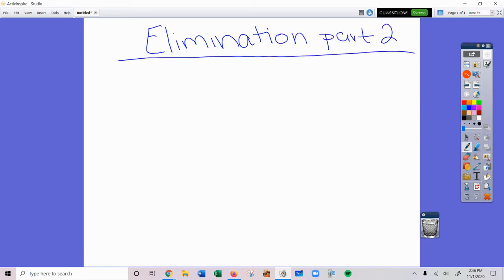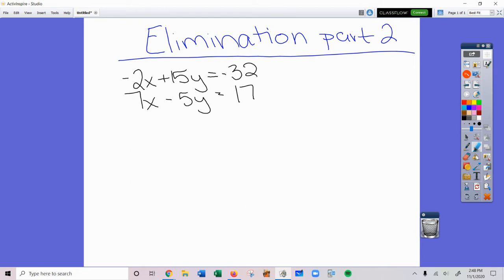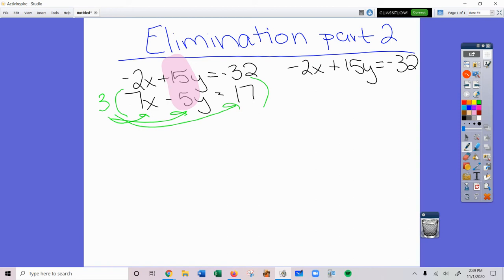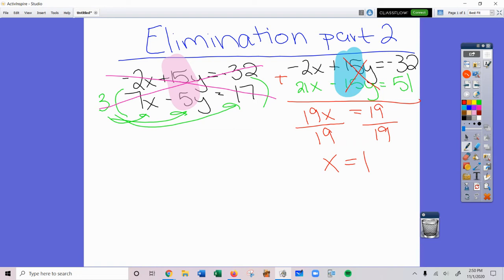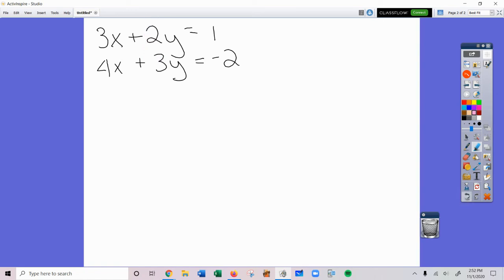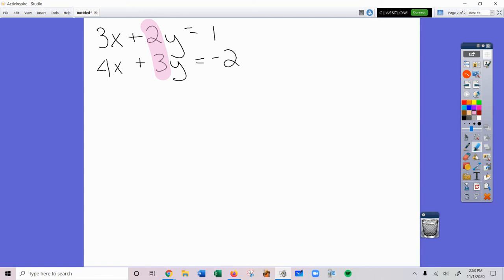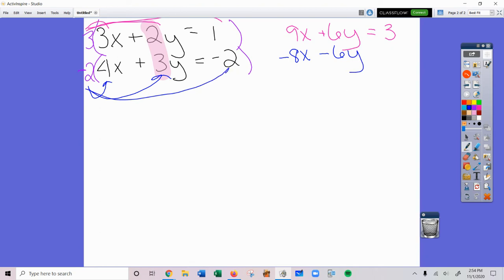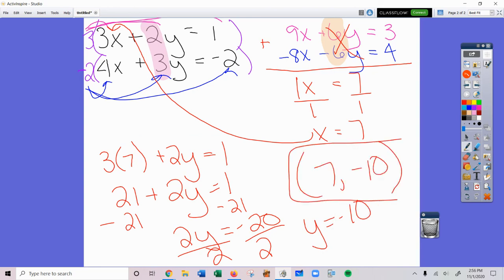Elimination Day 2